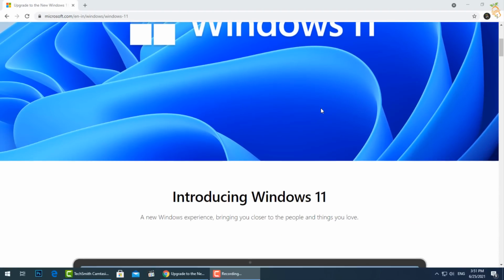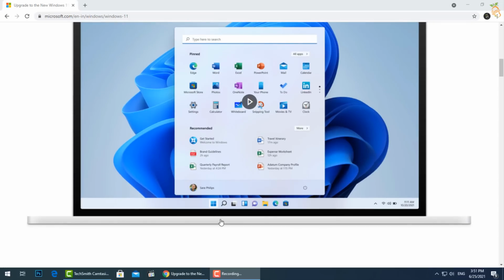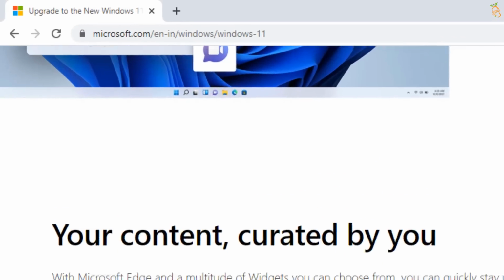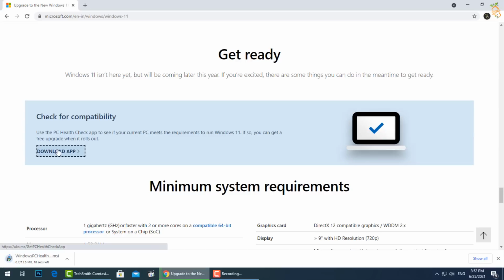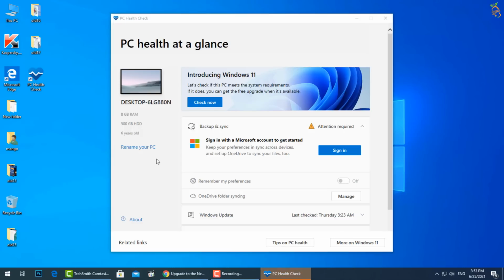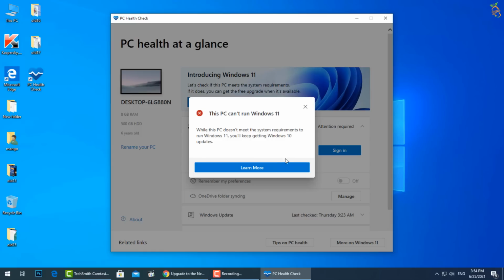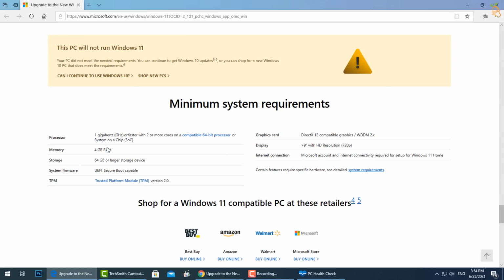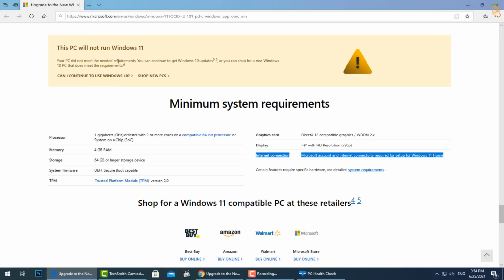Windows 11 Pc Health Check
Before you turn to Windows 11, How do you know that your device is compatible with windows 11?,
don't worry, i will tell you how you can do that..
check your pc health before WINDOWS 11 DOWNLOAD